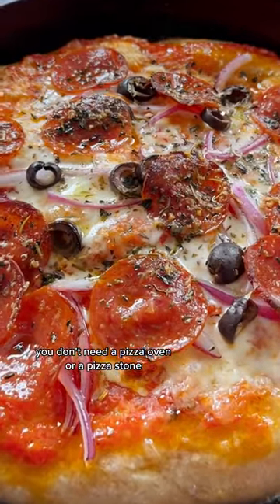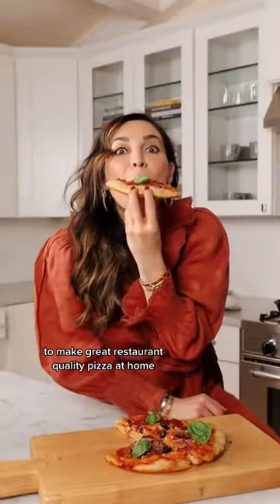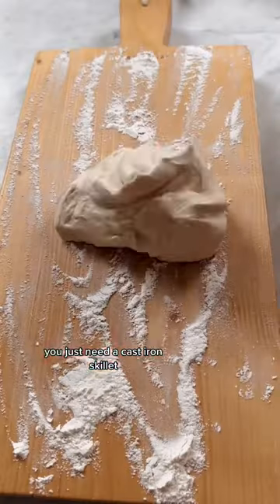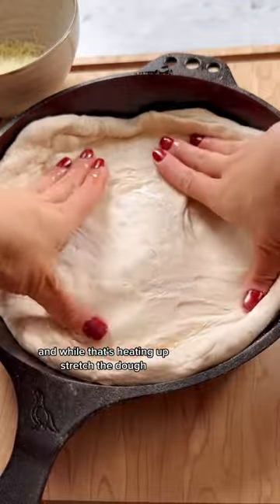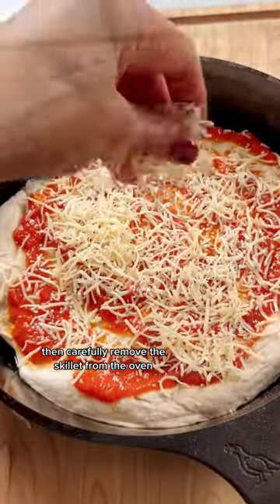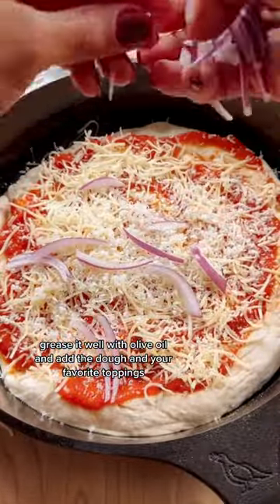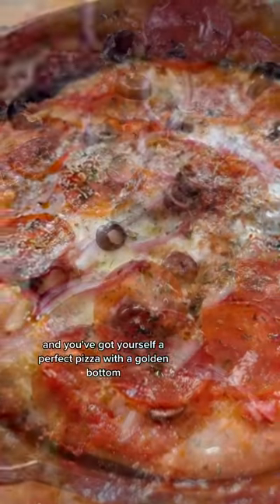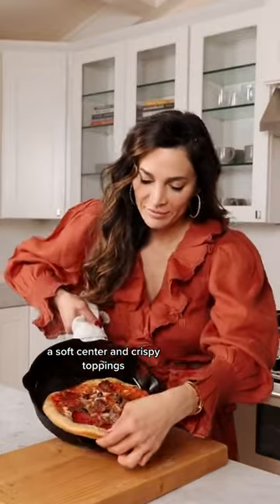Cast Iron Pizza Skillet II Kalejunkie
INGREDIENTS:
1 store bought pizza dough ball (or make your own!)
1/2 cup pizza sauce
3/4 cup grated mozzarella cheese
1/4 cup finely grated parmesan cheese
1 tb italian seasoning
Toppings (add what you like!):
Olives, red onion, pepperoni

RECIPE:
Preheat oven to 500F. Place a 10 or 12-inch cast iron skillet into the oven and let it heat up for 20 minutes. VERY CAREFULLY, remove the pan from the oven. Coat the inside of the hot pan with olive oil. Stretch your dough, then carefully place it into the skillet. Add sauce, cheeses, italian seasoning, and your favorite toppings. Place it back into the oven for 12 minutes, or until the crust is golden and the toppings have cooked to your liking. Carefully remove the pizza from the oven, slide the pizza onto a cutting board, slice and enjoy!

Hi, I’m Nicole Modic, J.D., a food blogger, recipe developer, author of LOVE TO EAT, former lawyer, and boy mama. KALEJUNKIE® is a blog where you find the very best healthy food on the web. From sweet treats, to killer savory recipes, how-to guides, and my approach to food, there is something for everyone!